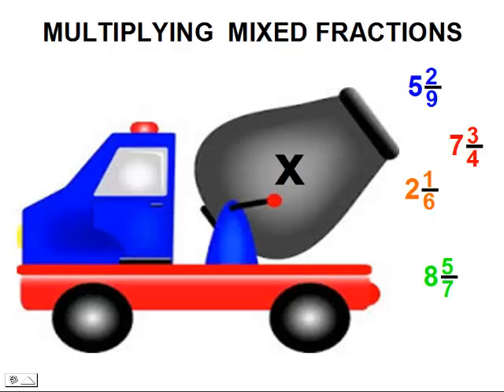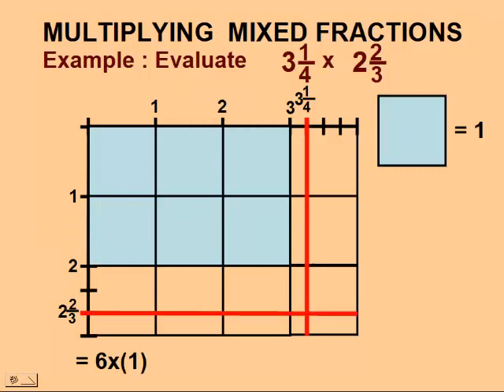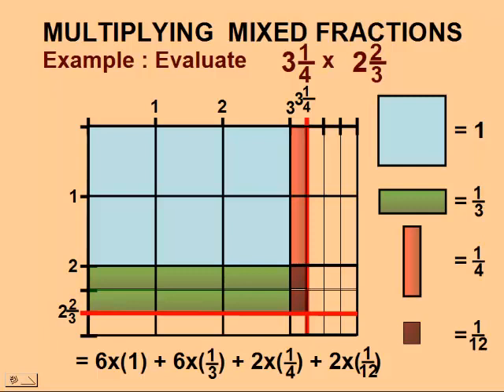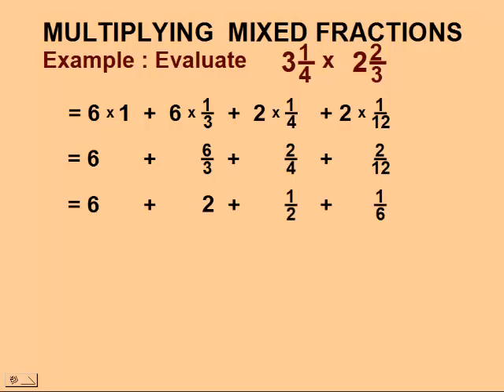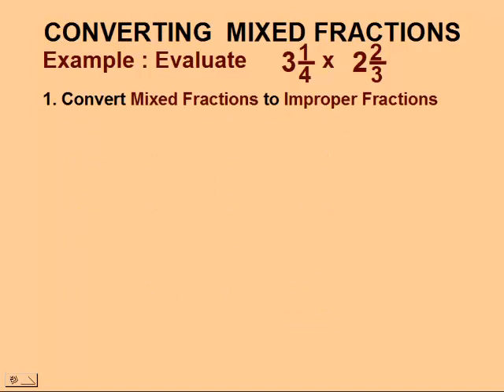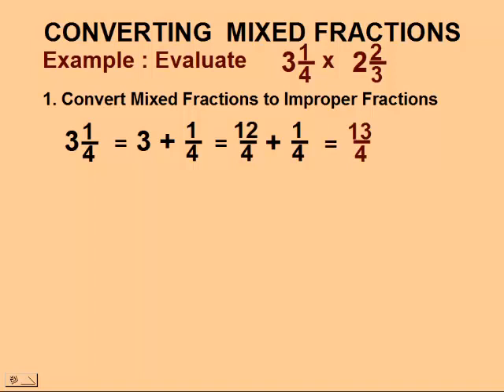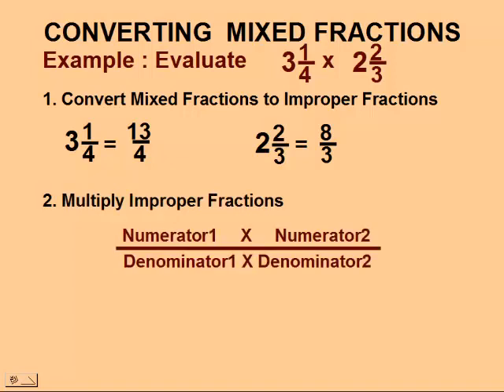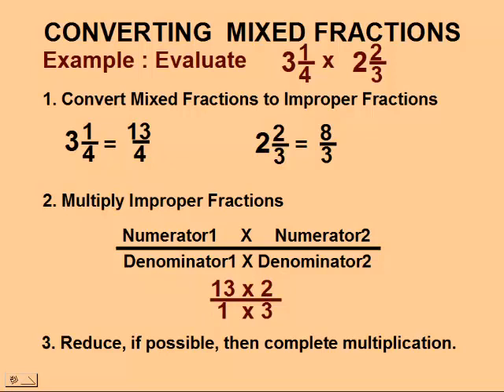WCLN - Multiplication of Mixed Fractions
Video demonstrating how to multiply mixed fractions and how to model the multiplication of mixed fractions.
Video created by Duncan Millar for BCLN's Math 8 Course.